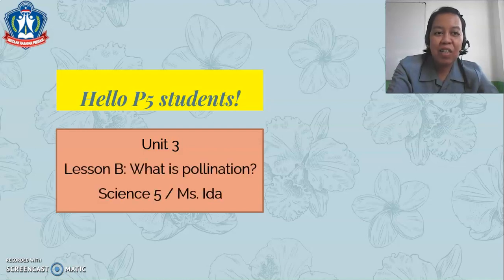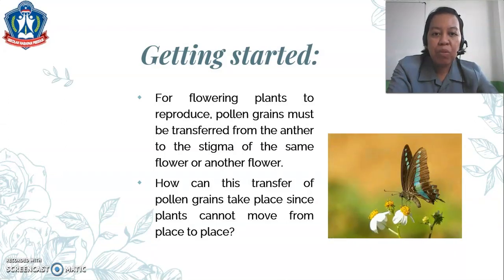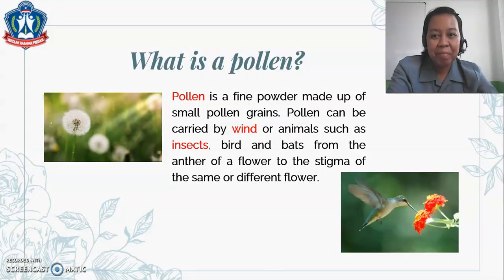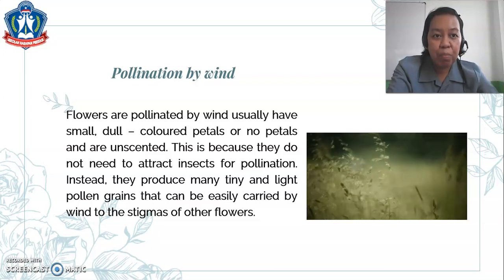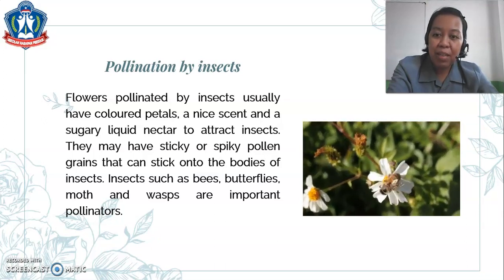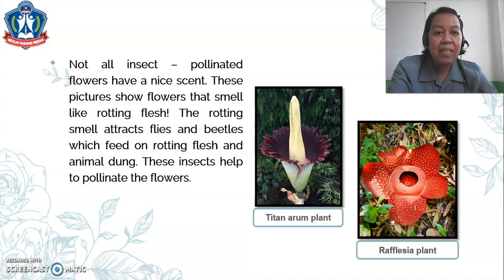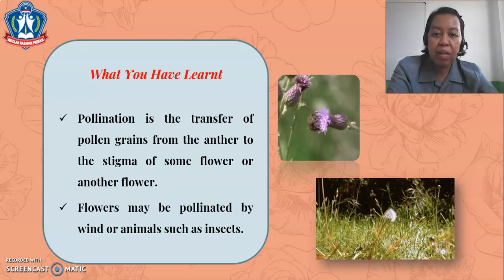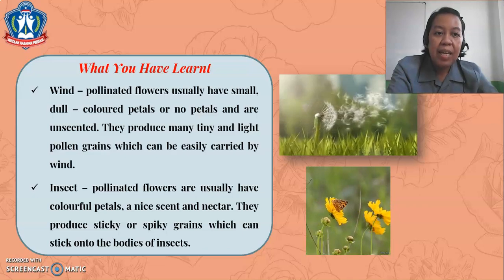Science 5 Unit 3 Lesson B What is pollination?